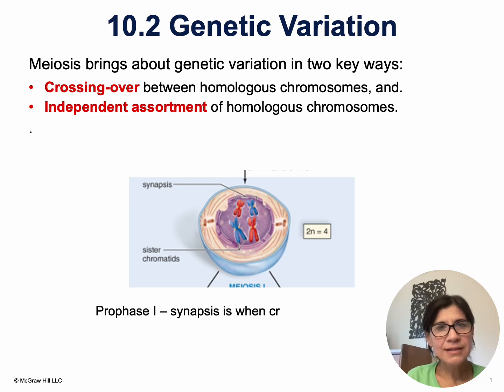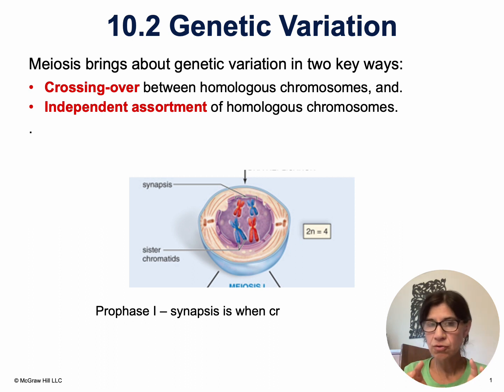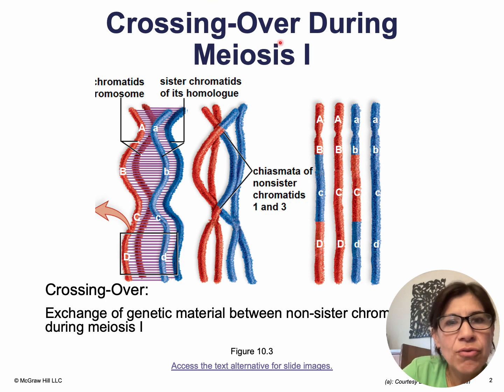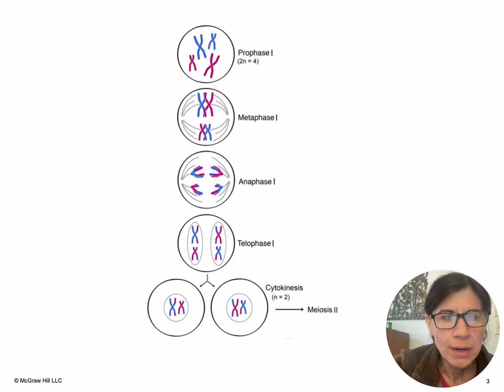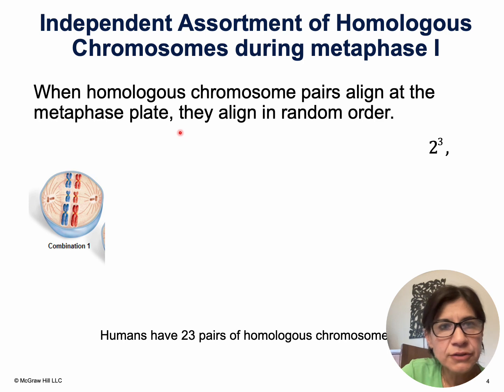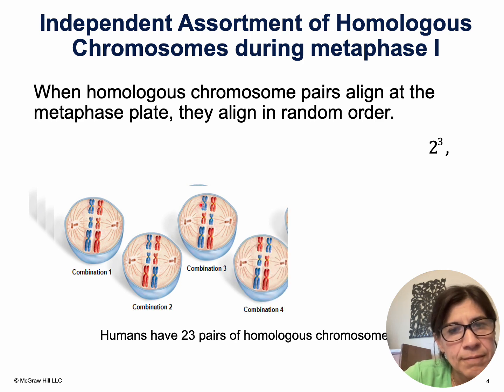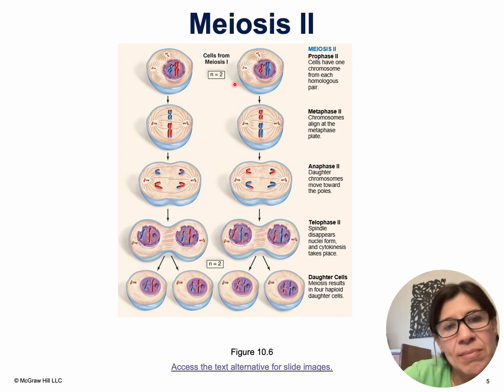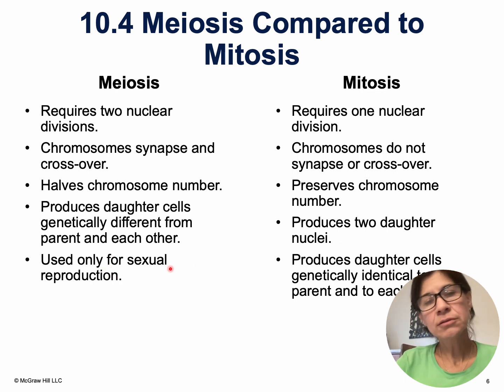Video Lecture 10 2 Genetic Variation is the result of Meiosis